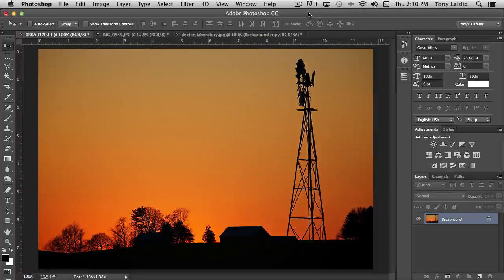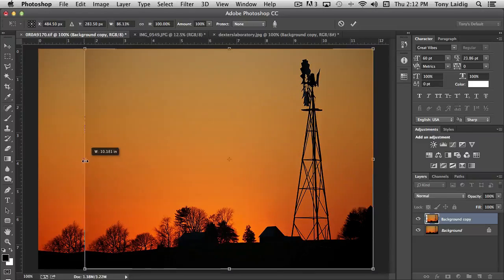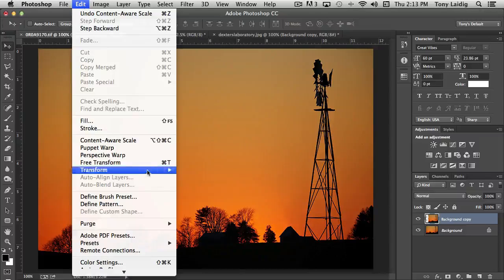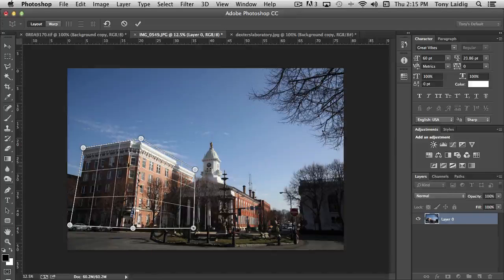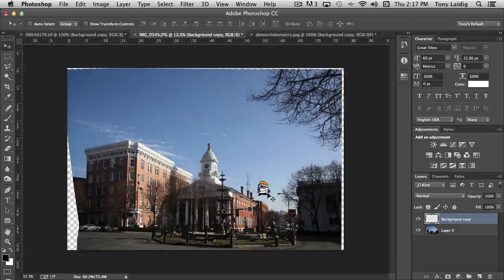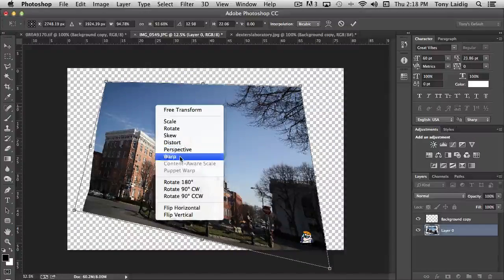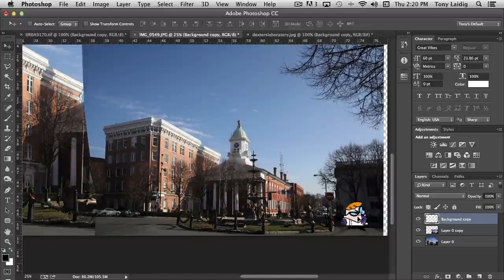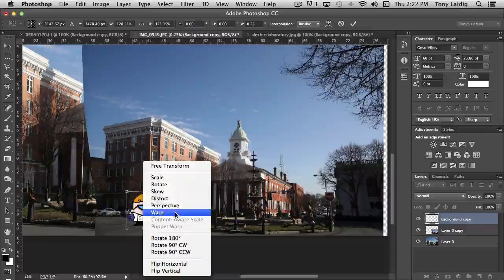Photoshop Expert - Transform Tools